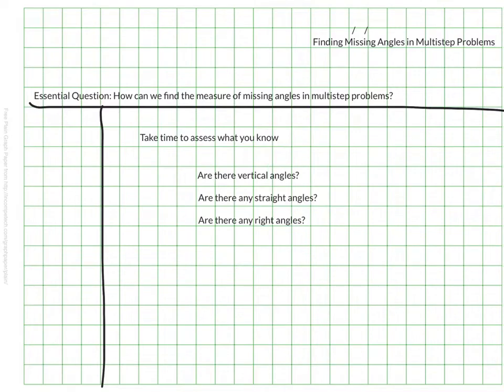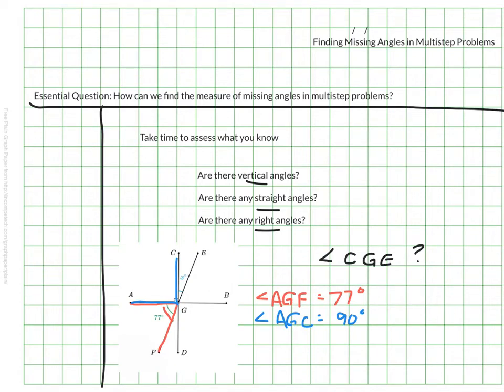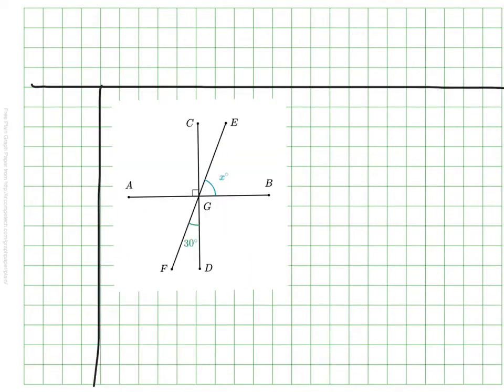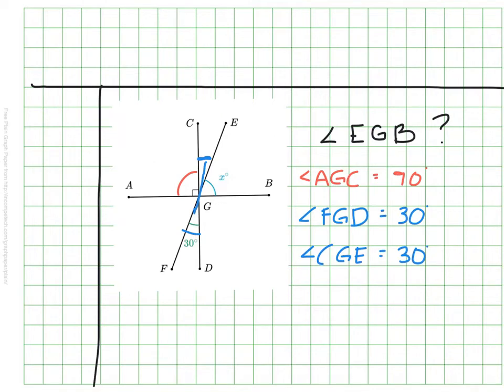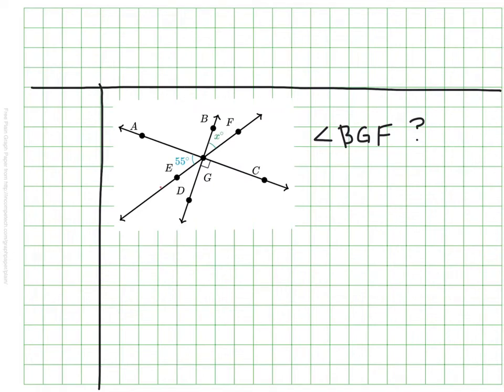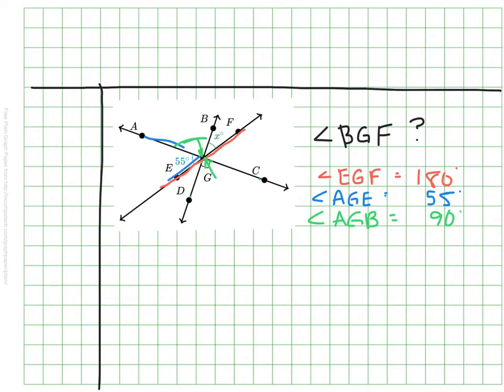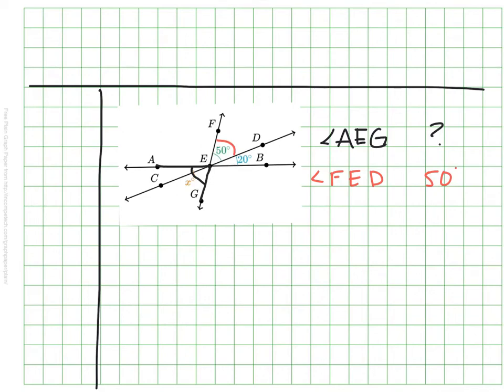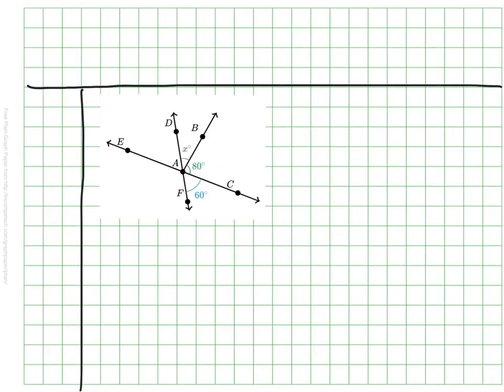Finding Missing Angles in Multi-Step Problems